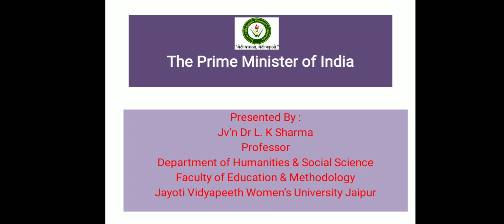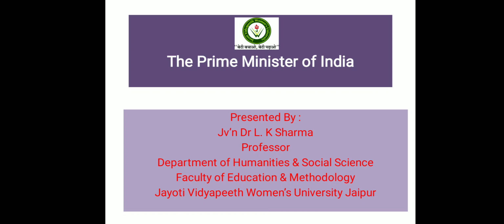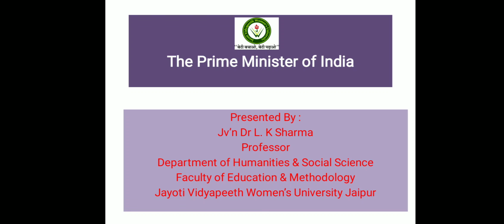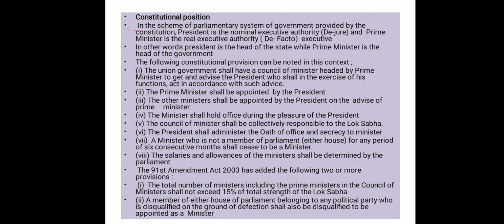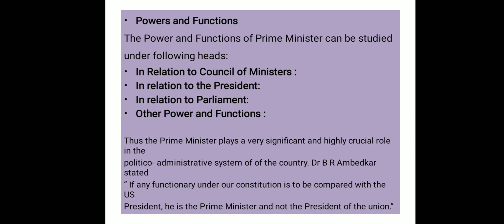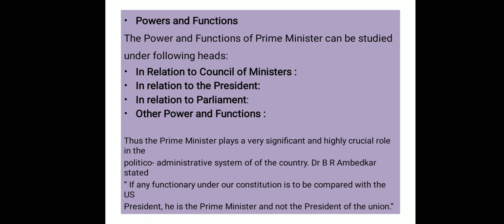Prime Minister of India Jayoti Vidyapeeth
Jv'n Dr L. K Sharma Professor
Department of Humanities & Social Science
Jayoti Vidyapeeth Women's University Jaipur
Couses B.A LLB, B.A B.Ed, Bsc B.Ed